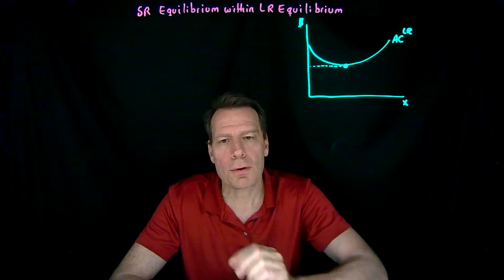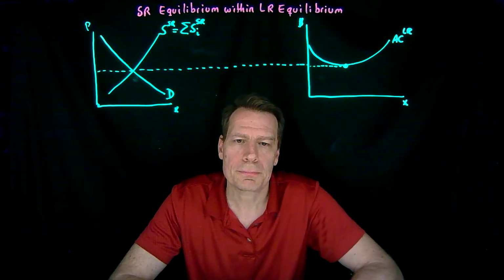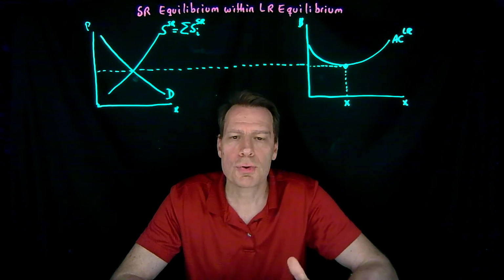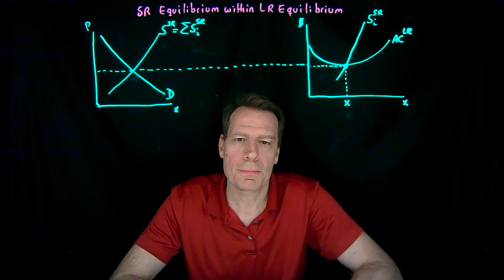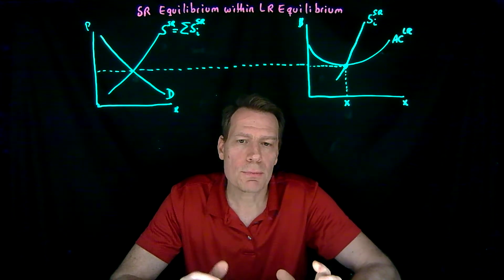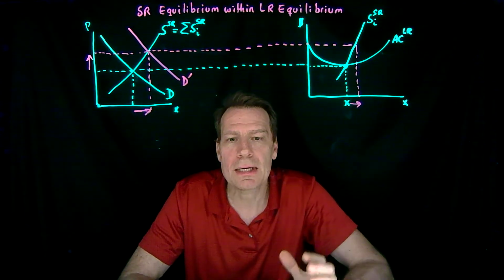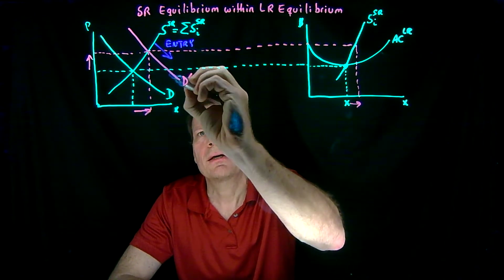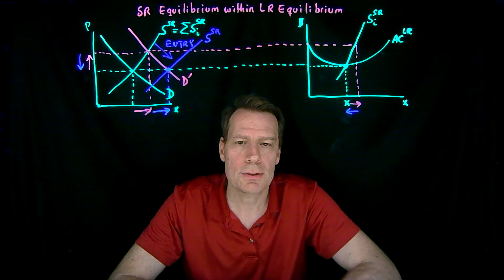15.3.SR Equilibrium within LR Equilibrium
This video illustrates the short run competitive equilibrium within a long run competitive equilibrium where price has settled to the zero profit long run price.